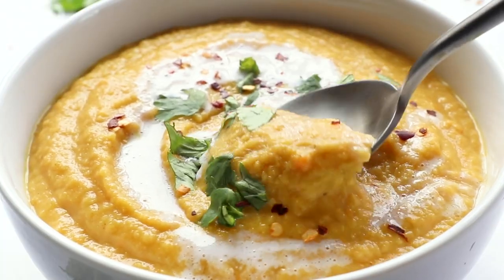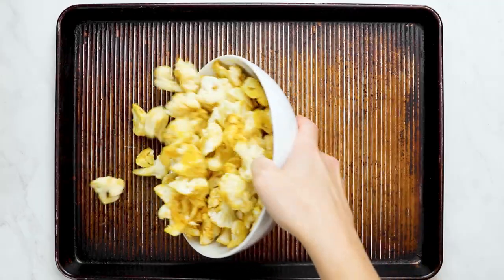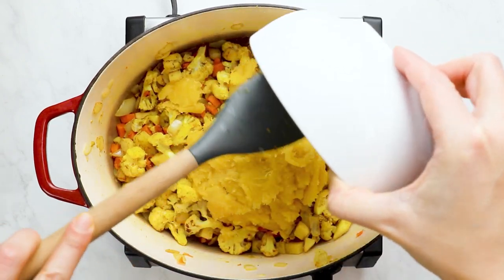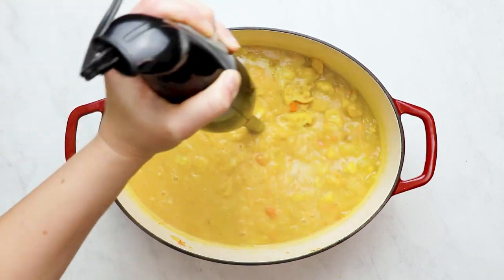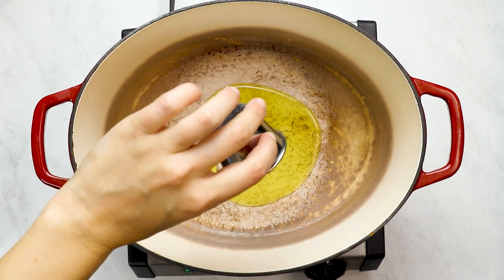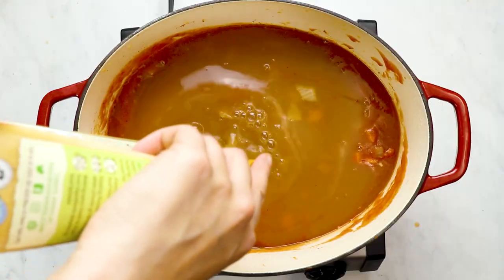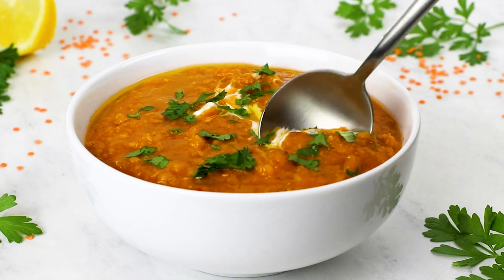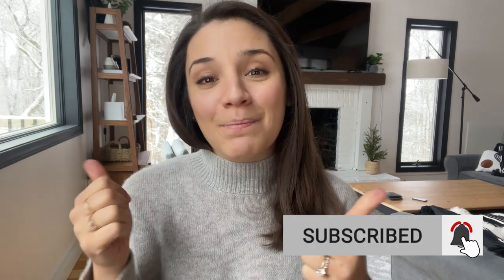2 *MUST-TRY* SOUP RECIPES ‣‣ healthy & vegan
Here are two amazing soup recipes to try! These healthy soup recipes are perfect for vegan meal prep, are freezer-friendly and taste amazing. They're simple, delicious, and great for a cozy night at home!

✧ CURRIED CAULIFLOWER SQUASH SOUP ✧

✧ RED LENTIL SOUP RECIPE ✧

PRODUCTS MENTIONED:

coconut yogurt